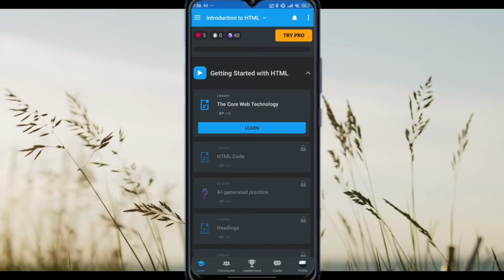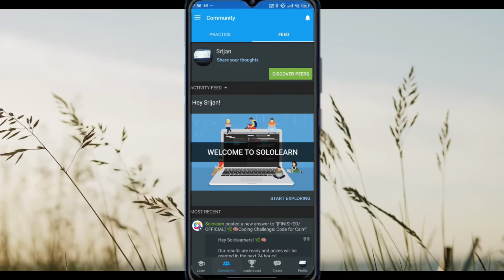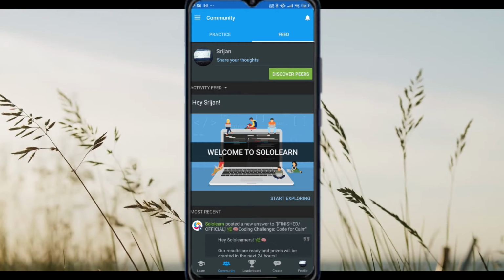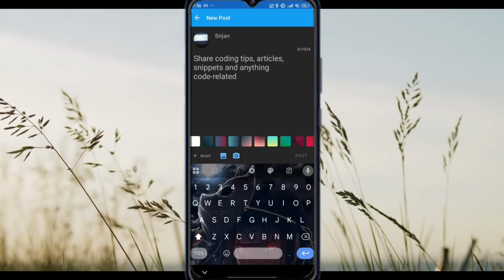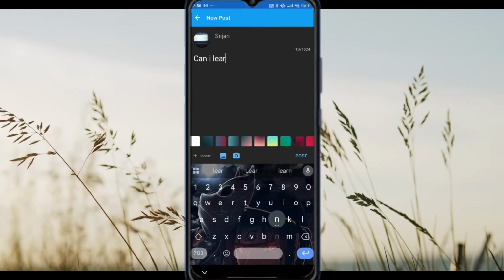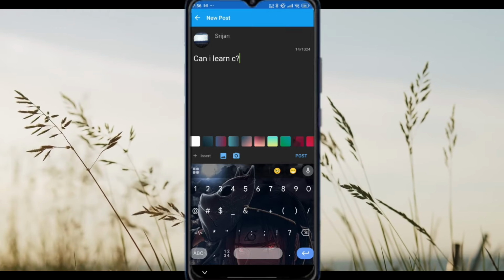How to Use Sololearn Community For Asking Questions 2025?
The Sololearn Community offers a collaborative space where learners can engage with others by asking questions and sharing knowledge. It’s designed to support users in overcoming coding challenges and exploring programming concepts together.

By participating in the community, users gain faster feedback, multiple perspectives, and valuable insights from global learners. It strengthens understanding and builds connections with a network of active coders across different skill levels.